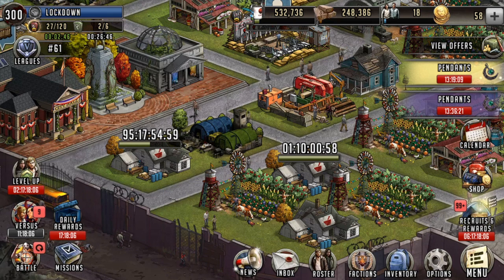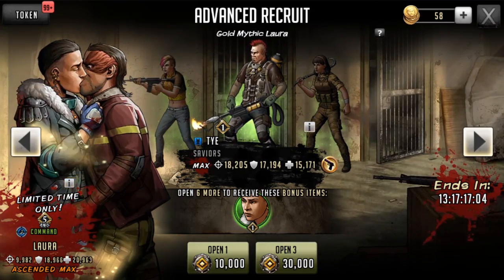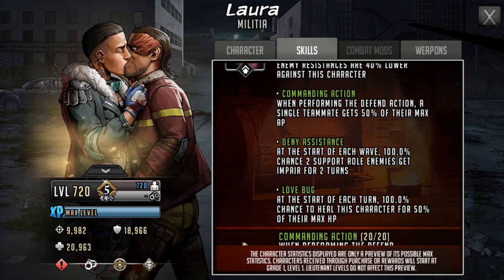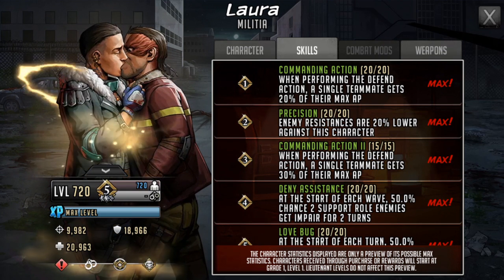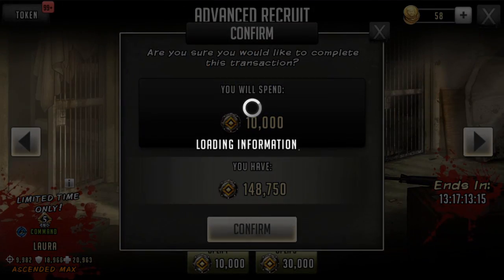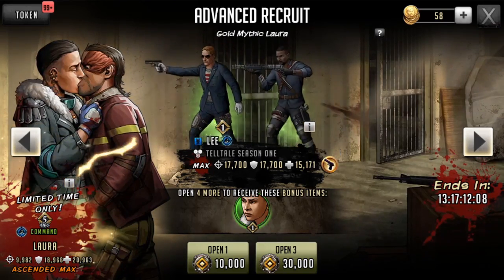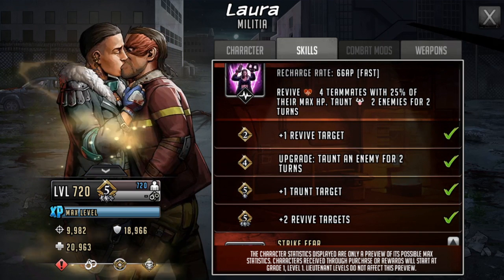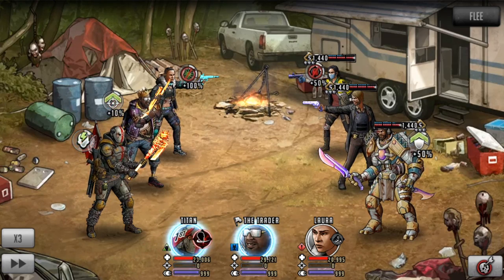TWD RTS: You Need To Get Laura, Here is Why: Gameplay + Pulls - Walking Dead: Road to Survival Guide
Laura returns as an advanced Mythic just in time for WOC! I do some pulls for her as well as show you why she is a character you need to get at least one copy of.